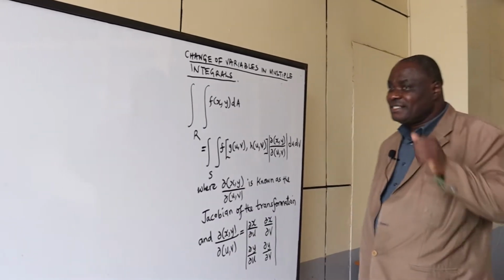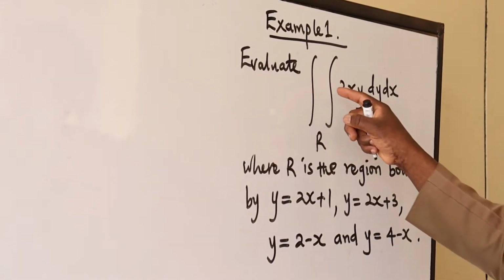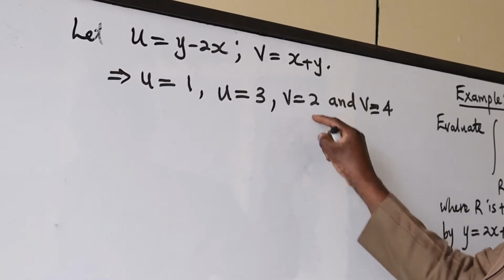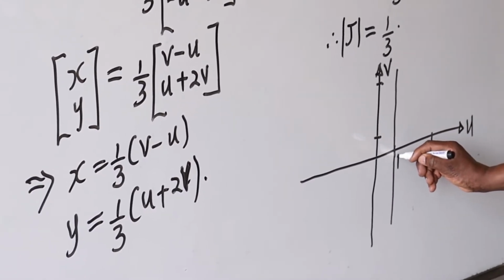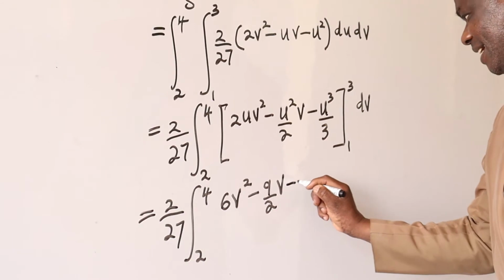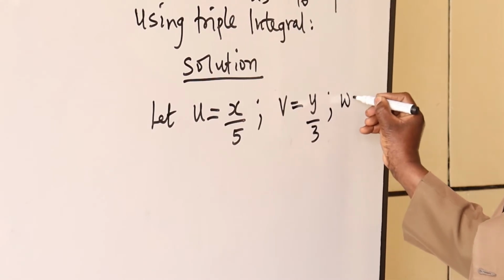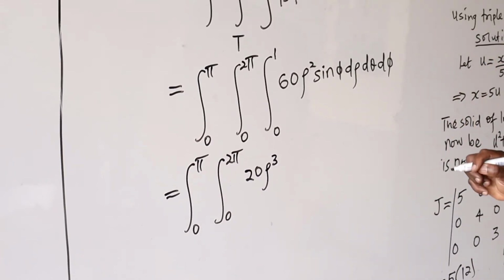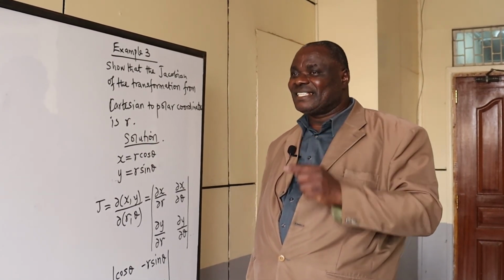CHANGING OF VARIABLES IN MULTIPLE INTEGRALS { JACOBIAN }